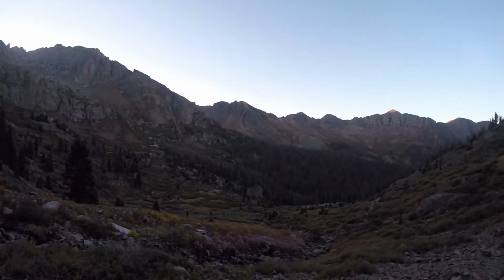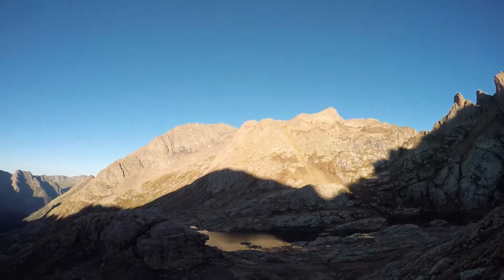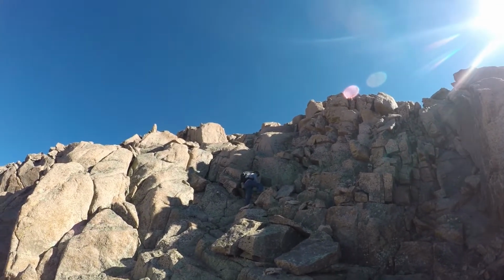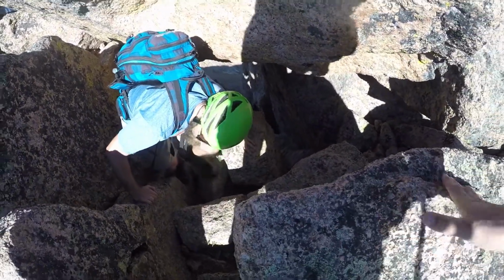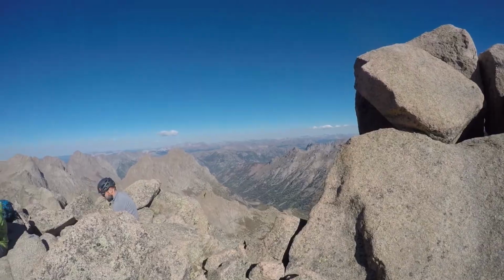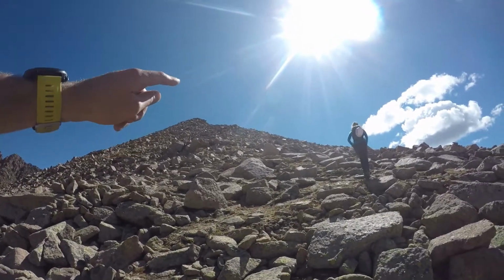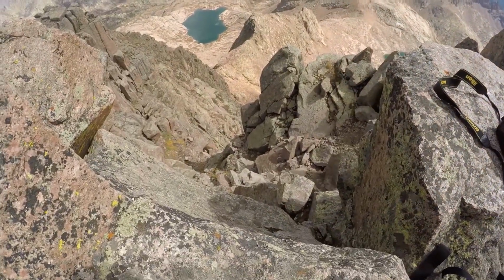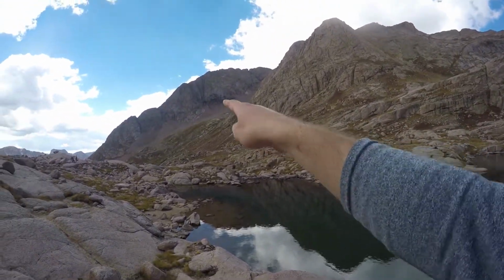Colorado 14ers: Sunlight Peak and Windom Peak Virtual Hike Trail Guide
I hiked to Sunlight Peak & Windom Peak in September 2018. For a full hike review of Sunlight Peak and Windom Peak, please